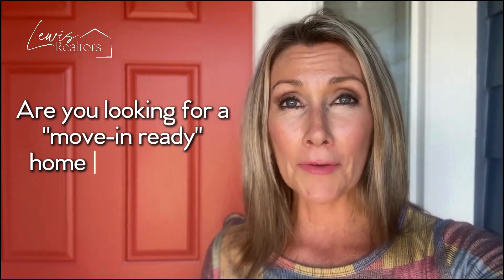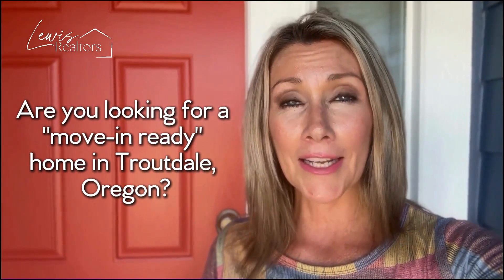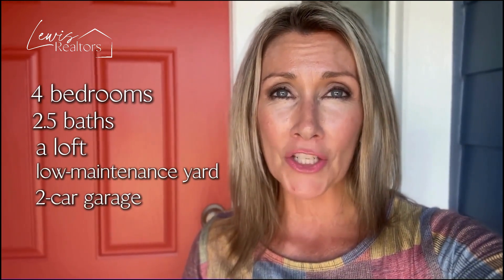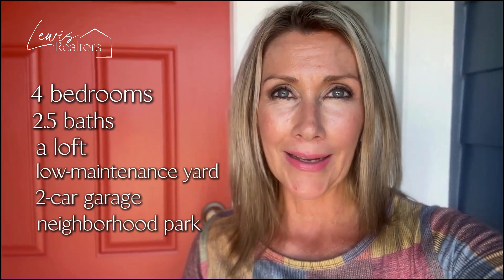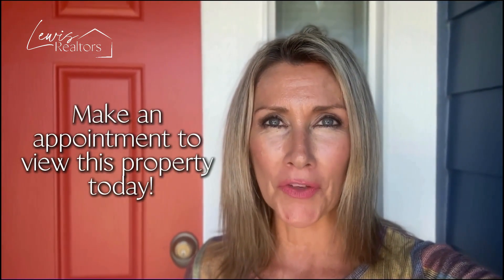Troutdale Beauty: Modern Living with Low Maintenance Yard & Park Access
🏡 Charming & Modern 4-Bedroom Home with Versatile Loft in Troutdale, OR! 🌟

Hello everyone, I'm Melissa Shaw, and I’m excited to share with you this beautiful home in the serene community of Troutdale, OR! This stunning property features 4 bedrooms, 2.1 bathrooms, and a versatile upper-level loft! 🌳🏞️ Perfect for those who value community, and an active lifestyle!

In this video, I'll walk you through this cozy and well-upgraded 2,193 sq ft home, highlighting its modern amenities and thoughtful design. From the large primary suite to the gourmet kitchen, every detail has been meticulously crafted to offer both comfort and functionality. You’ll love the spacious walk-in closet, dual sinks, soak tub, and tray ceiling in the primary suite! 🛁✨

Kitchen enthusiasts will appreciate the stainless steel appliances, island with bar-height seating, and ample cabinet space. The home's updates also include a newer water heater, fresh exterior paint, and central heating and cooling. Not to mention, a low-maintenance yard and a community that offers parks, walkable streets, and easy access to amenities like retail stores, grocery, cinemas, schools, and more. 🛠️🌷

Whether you're looking for a new family home or a peaceful retreat close to everything you need, this property checks all the boxes.

Explore more about this exceptional home through a virtual tour of the property

Are you ready to find your dream home or explore new investment opportunities in Portland, OR, and Vancouver, WA? 📞

Melissa Shaw - Your Trusted Real Estate Partner 🌟

Selling your home? How do you know you’ll get the best price?